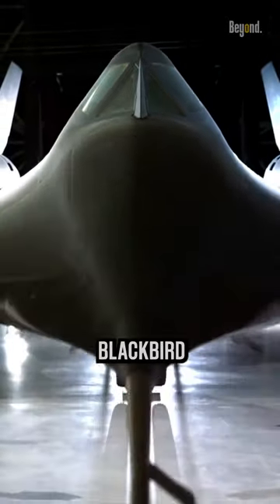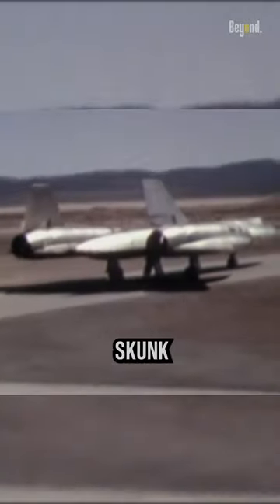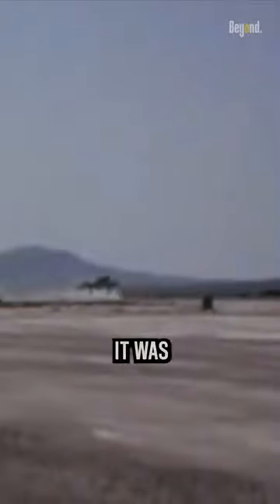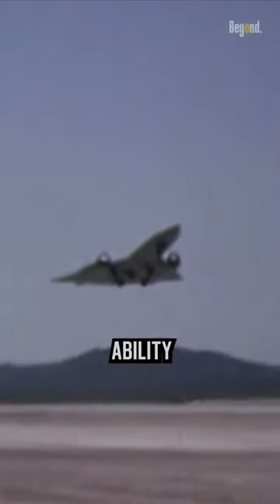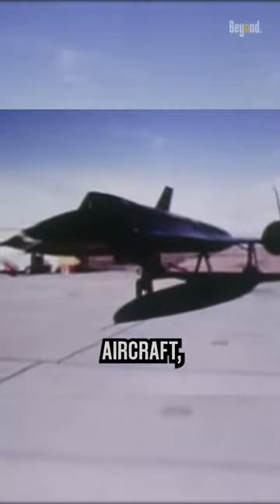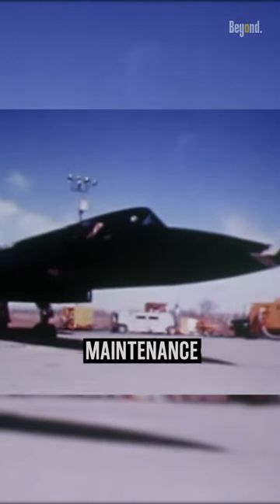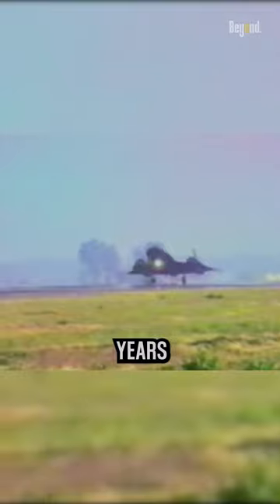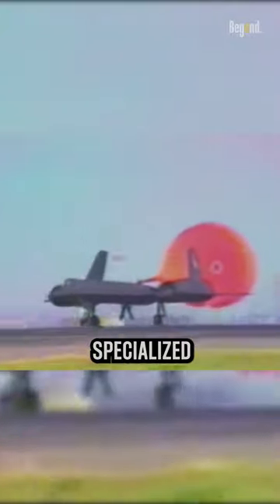Reasons Why This Incredible Engineering is no longer needed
The SR-71 Blackbird was a strategic reconnaissance aircraft developed by Lockheed Martin's Skunk Works division for the United States Air Force. It was designed to fly at extremely high speeds and altitudes, with the ability to outrun and outmaneuver enemy air defenses. It was an incredible aircraft, but it required extensive maintenance and had high operational costs. As the years went by, it became increasingly challenging to justify the expense of maintaining a small fleet of these specialized aircraft. Then, The end of the Cold War brought about a shift in global priorities and strategic requirements. With the reduction in tensions between the United States and the Soviet Union, there was a decreased emphasis on high-altitude reconnaissance missions. The focus shifted towards other intelligence-gathering methods, such as satellite imagery and signals intelligence, which proved to be more versatile and cost-effective in the evolving geopolitical landscape.